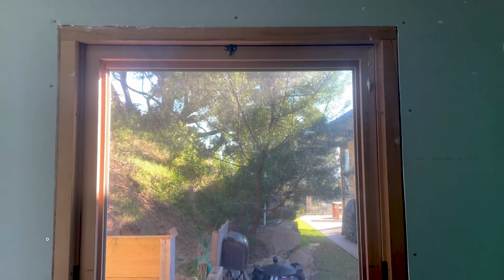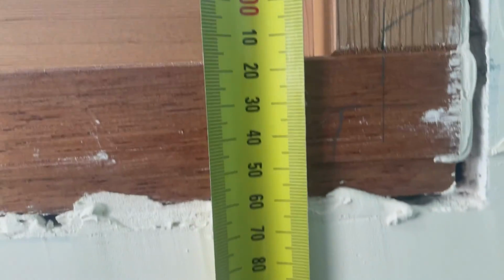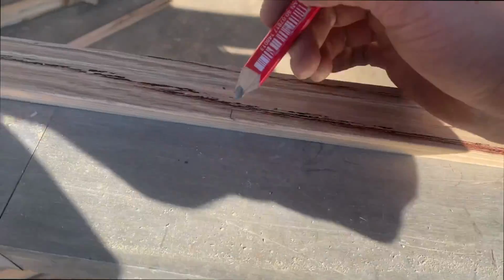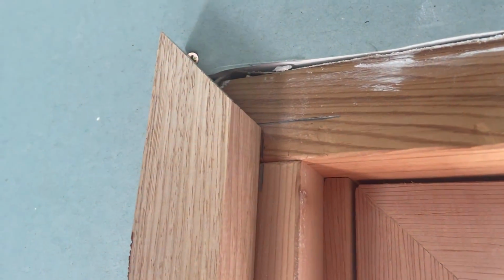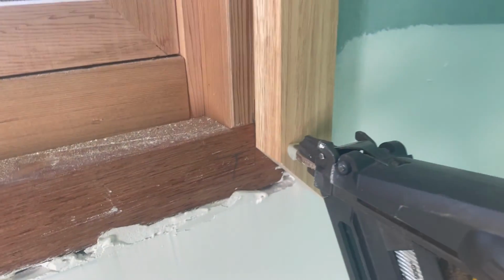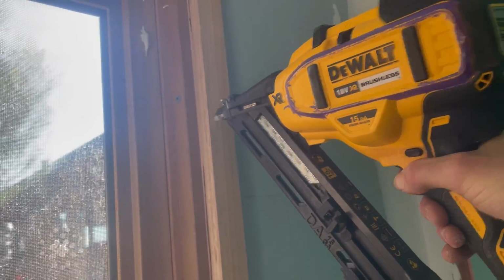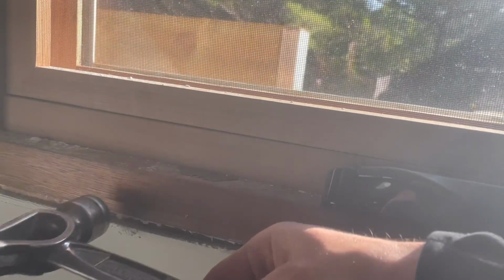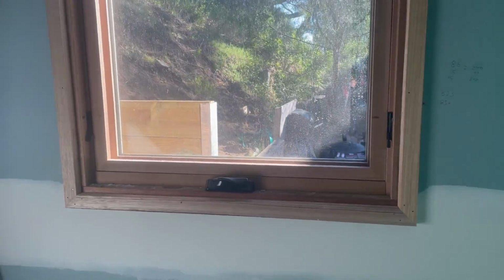How to Install Window Architraves DIY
Learn how to easily Install Timber Architraves around a window frame.
This video is an easy-to-follow step-by-step guide on how to DIY timber architraves. It is almost the same process as installing MDF architraves, but with more thought into nail placement and not being able to sand your miter joins.

I hope this video is easy to follow and am happy to assist with any queries in the comment section below.